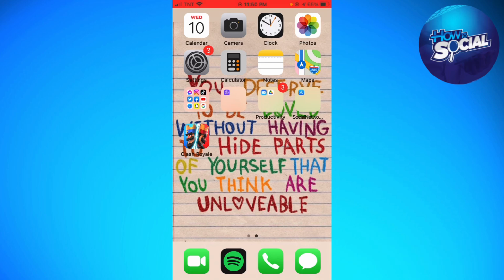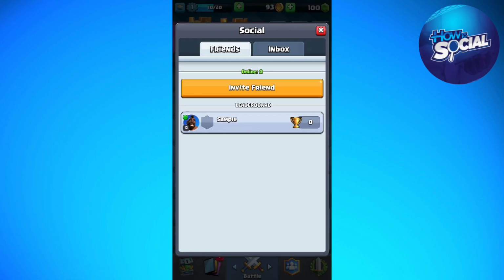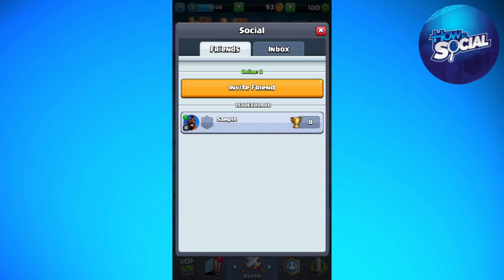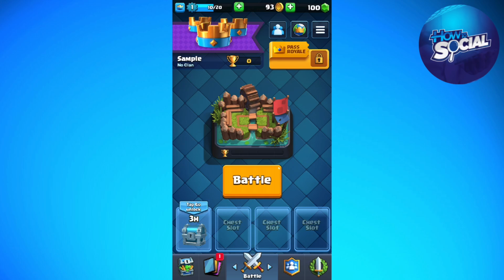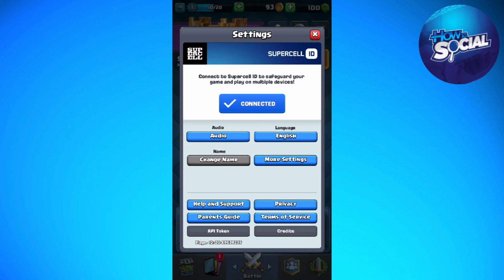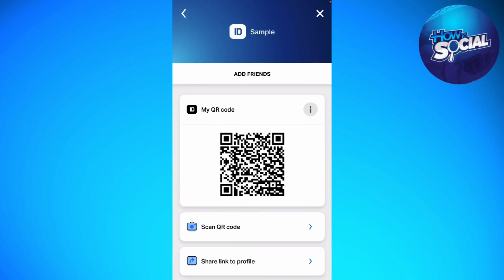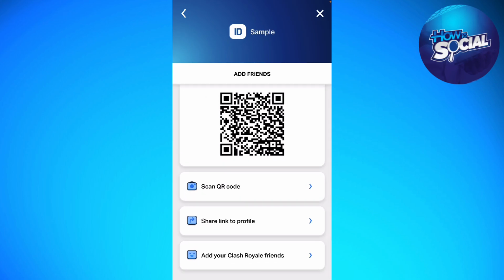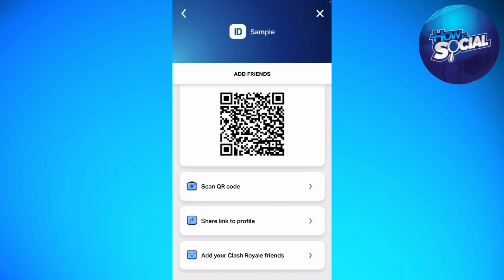How To Add Friends in Clash Royale (2025 Guide)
Learn How To Add Friends in Clash Royale (2023 Guide).In this tutorial, you will learn how to add friends in Clash Royale, a popular mobile game. Adding friends in Clash Royale allows you to play together and compete in battles.

Here are the steps to add friends in Clash Royale:

Open the Clash Royale app on your mobile device.
Tap on the "Friends" tab located on the bottom right of the main screen.
Tap on the "Add Friends" button located at the top right of the screen.
You will be given three options to add friends: via Facebook, via Supercell ID, or via a link. Choose the option that suits you best.
If you choose to add friends via Facebook, you will be prompted to log in to your Facebook account and authorize Clash Royale to access your friend list. You can then select the friends you want to add from your Facebook friend list.
If you choose to add friends via Supercell ID, you will need to create a Supercell ID if you haven't already. Once you've created an ID, you can add friends by entering their Supercell ID or by allowing the app to access your contacts and selecting friends from there.
If you choose to add friends via a link, you will need to obtain the link from your friend and enter it in the "Enter Player Tag" field in Clash Royale.
That's it! You have successfully added friends in Clash Royale. You can now play together and compete in battles.